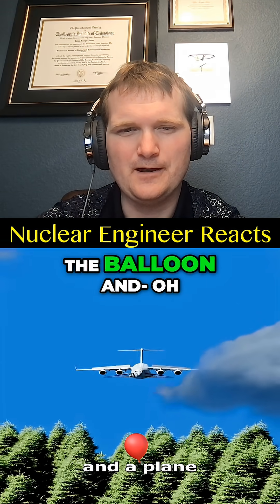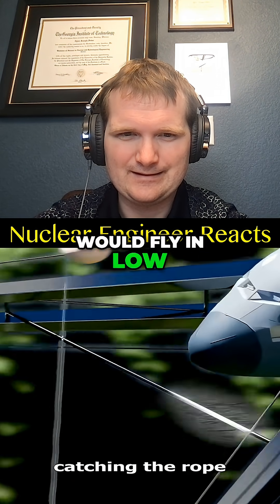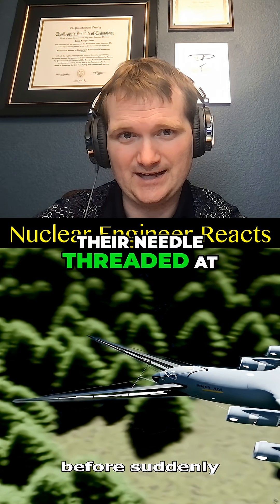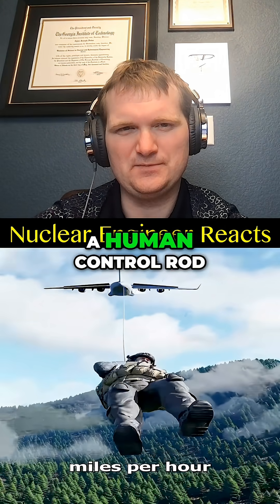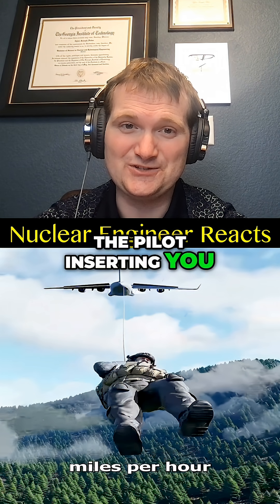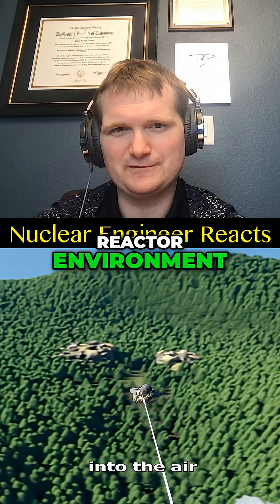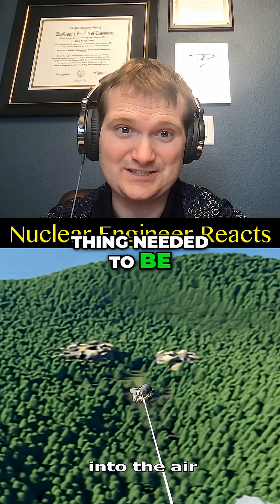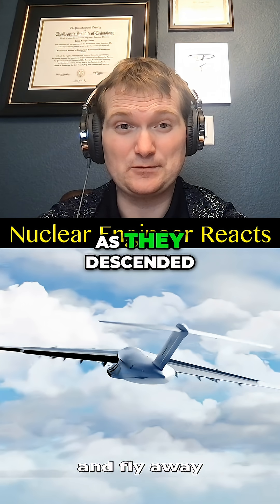How the Fulton Skyhook Worked - Nuclear Engineer Reacts to Zack D. Films